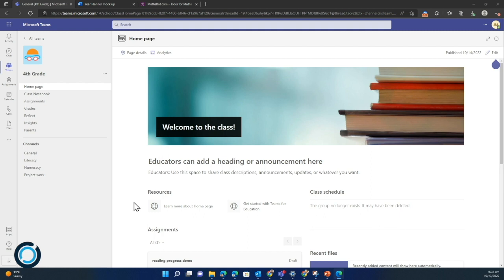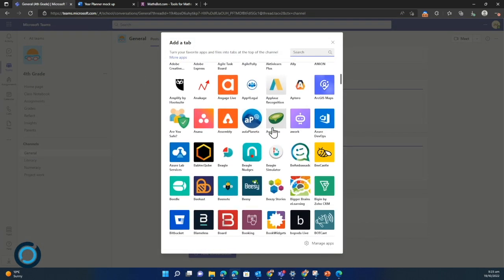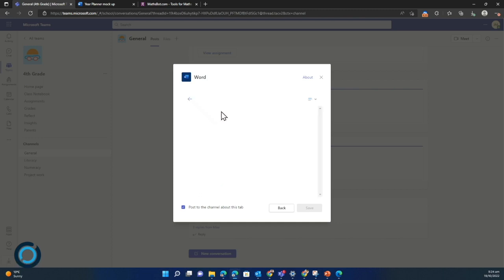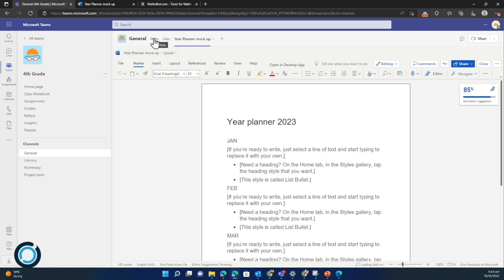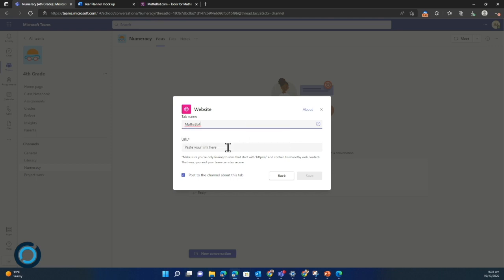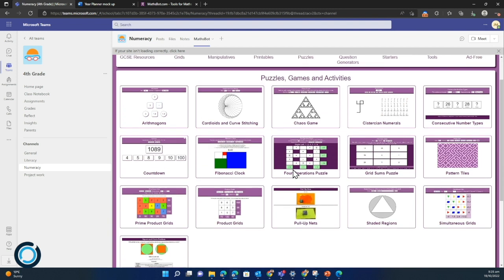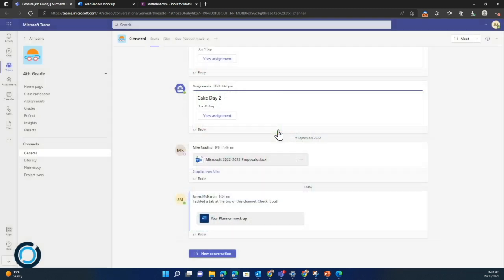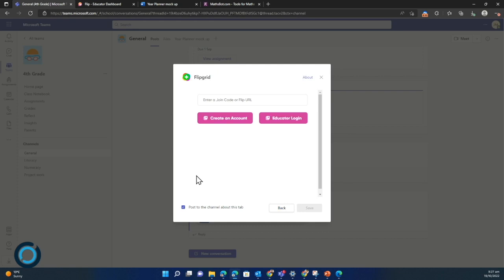How to add apps as tabs in Microsoft Teams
In this video, you will learn how to add apps as tabs in Microsoft Teams. Microsoft Teams allows you to customize your workspace by adding tabs that can display useful information and functionality from different apps. By adding apps as tabs, you can easily access their features without having to switch between different applications.

Whether you're a Teams beginner or a seasoned user, this tutorial will help you get the most out of Microsoft Teams by integrating your favorite apps directly into your workspace. So sit back, grab your Teams app, and let's get started!